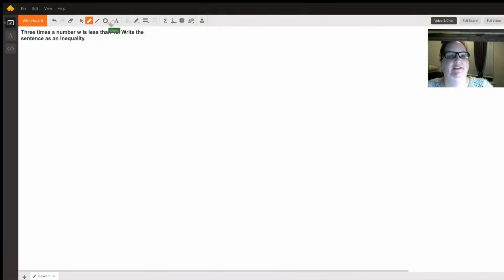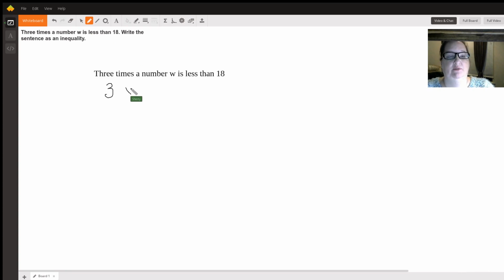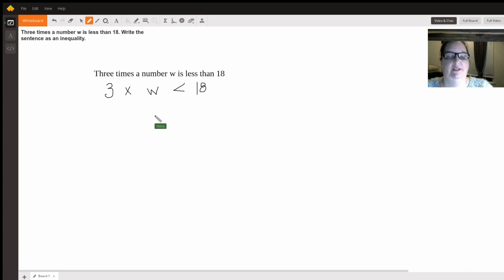translate english to math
Question: Three times a number w is less than 18. Write the sentence as an inequality.

Answered By:

Sherry S.
Certified Tutor with 18+ years of teaching in grades 4-10